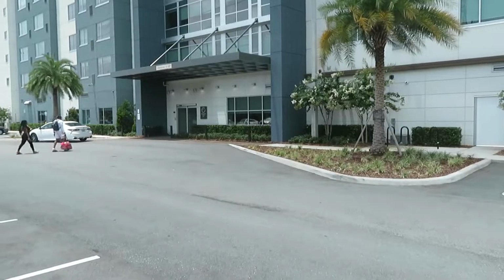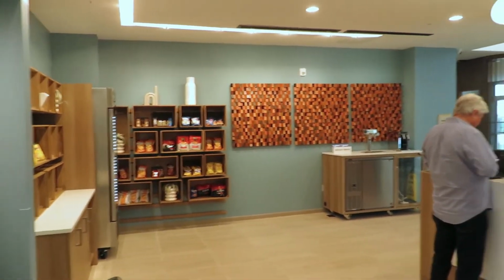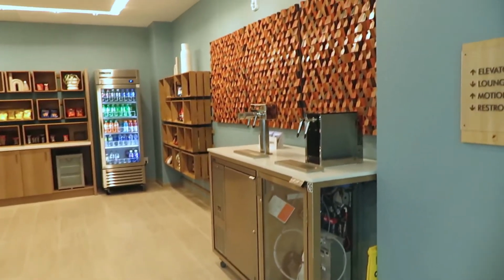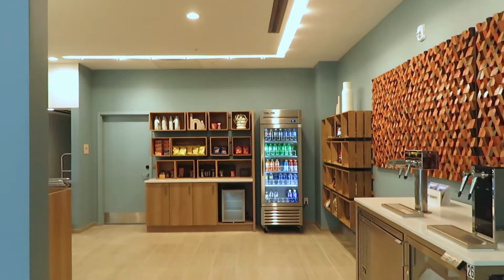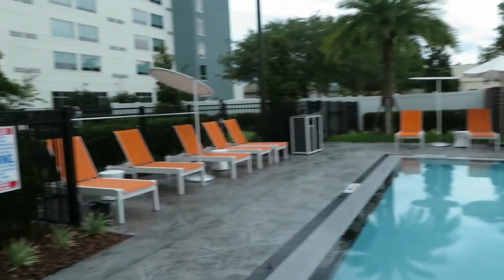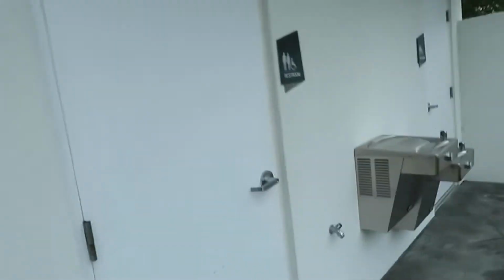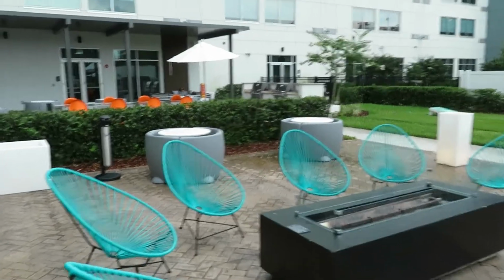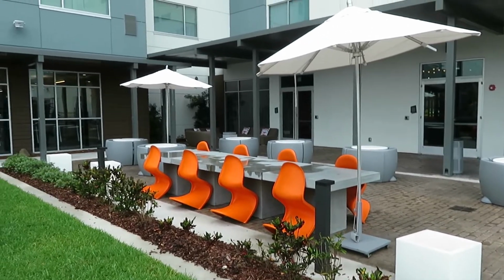MARRIOTT - ELEMENT HOTEL IN ORLANDO | FULL HOTEL TOUR - PART2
Hey YouTube Fam! Going on a vacation to Florida? Yes please! Well, stick around for my up-coming video series for ideas on how to have fun in Florida this summer. We will have lots of fun together!
Travel with me as we go to Florida to start our vacation.
REMEMBER...DON'T STOP, KEEP GOING

DJI Mavic Air 2 - 4K Video
Case for DJI Mavic Air 2 Drone
Apple iPhone 11, 128GB
EarthPak Waterproof Bag
Merrell Men's Waterproof Boots
GoPro HERO12 Camera
First Aid All-Purpose Emergency Kit
DJI Mavic Air 2 Flight Battery
Hidden Camera Detectors
Tripod & Selfie Stick w/ Remote for Phone
Gimbal, Portable & Foldable, Android & iPhone
Men's G-Shock Resistant Watch
Power Strip Tower
Wireless Microphone for iPhone, iPad, Android, Camera